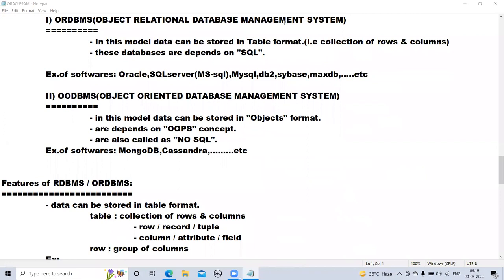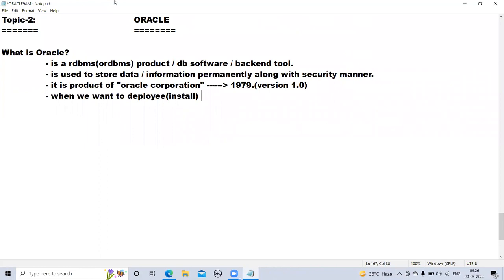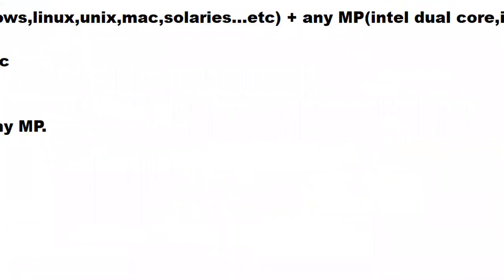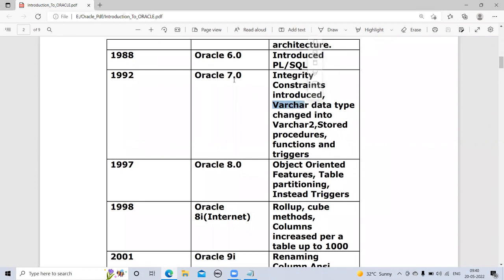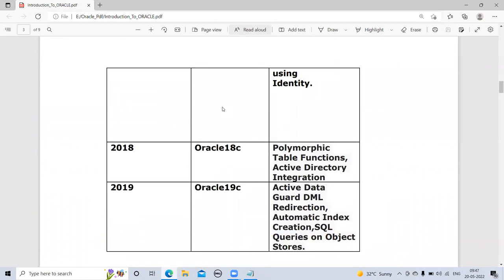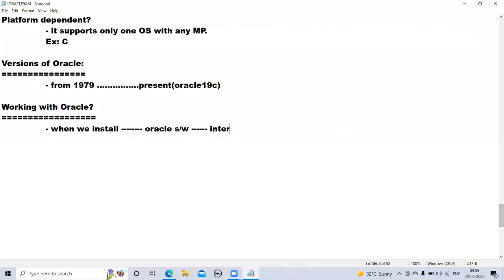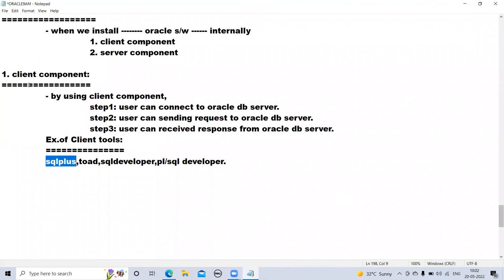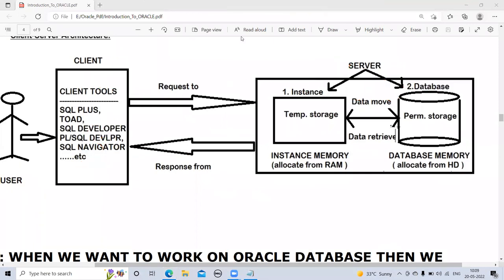session 6 Oracle SQL & PL